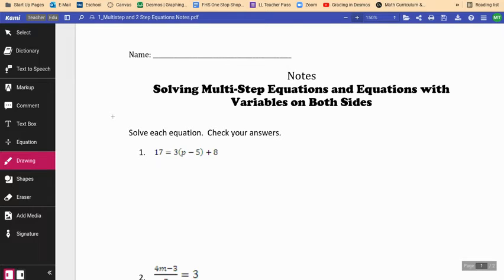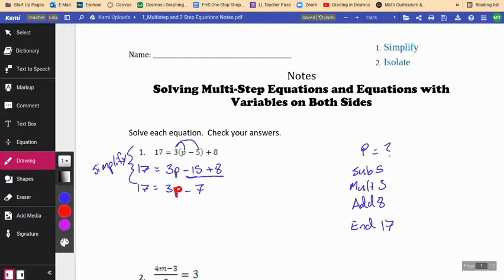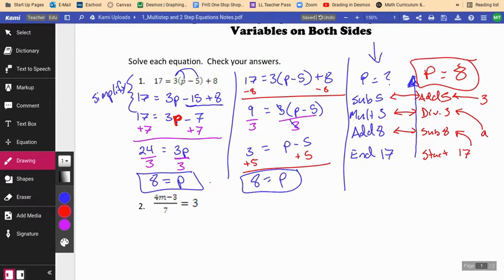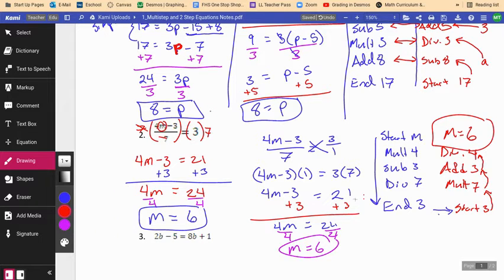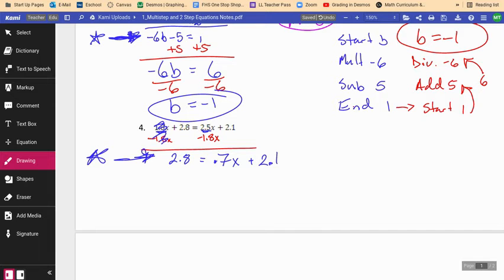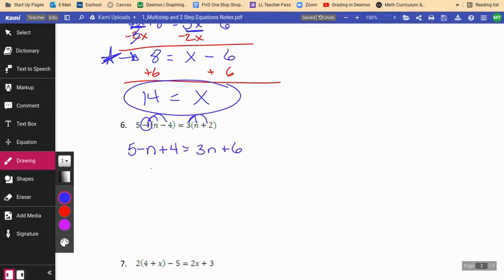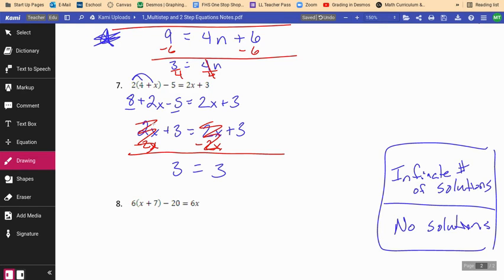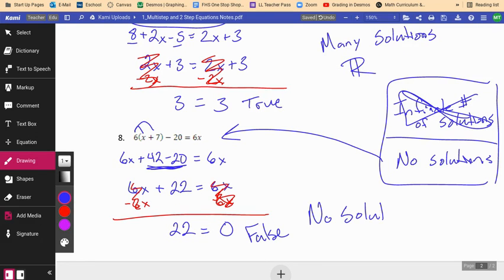Solving Multi-Step Equations